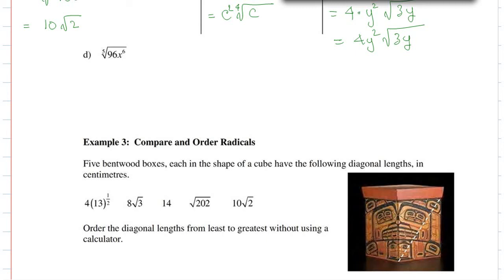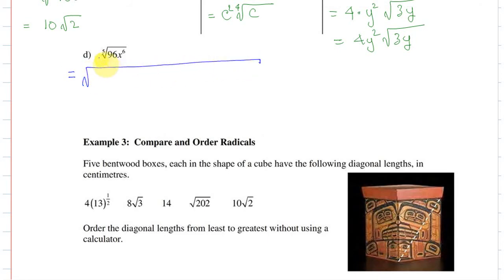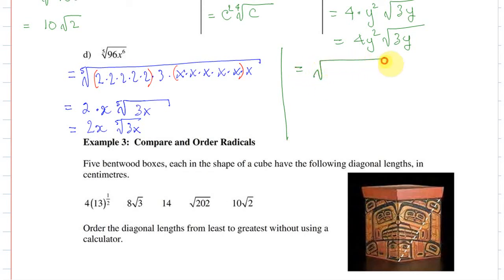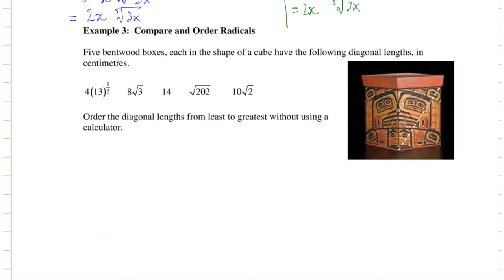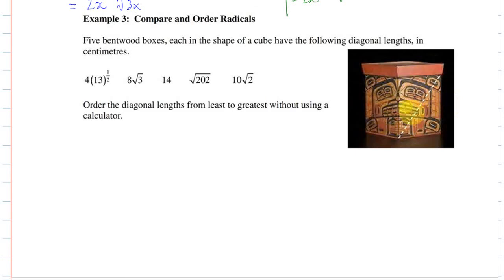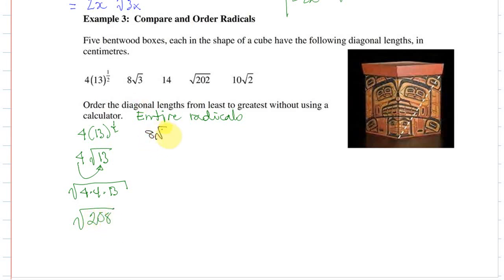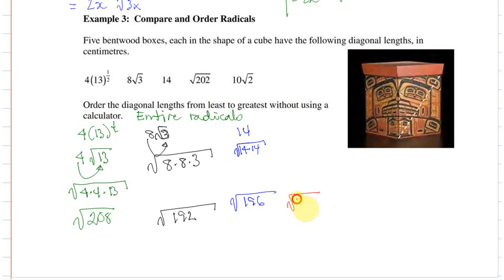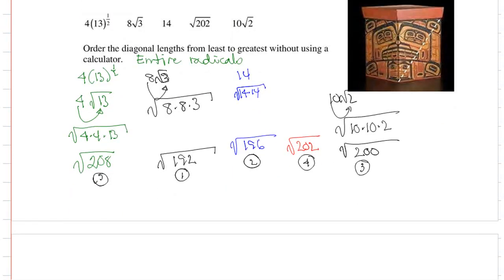5.1 Working With Radicals Part 3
Ordering Radicals